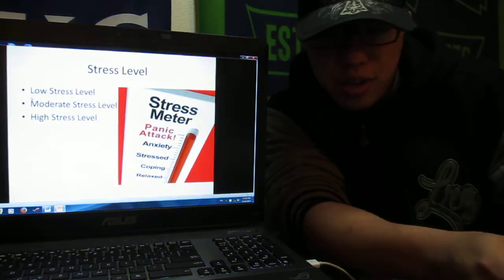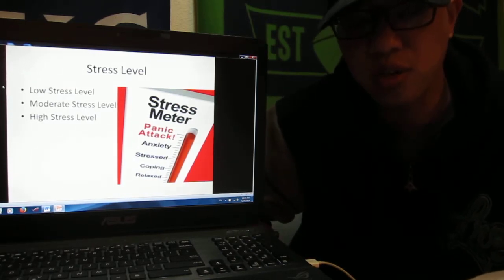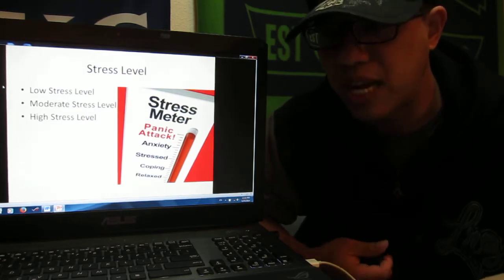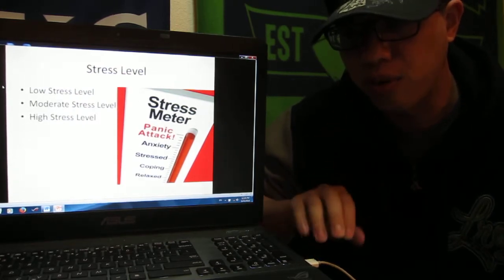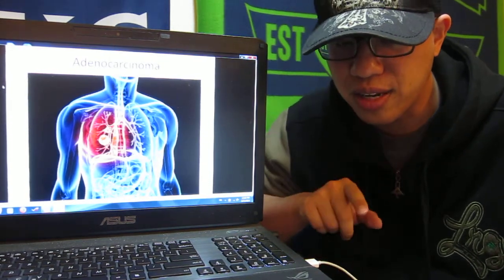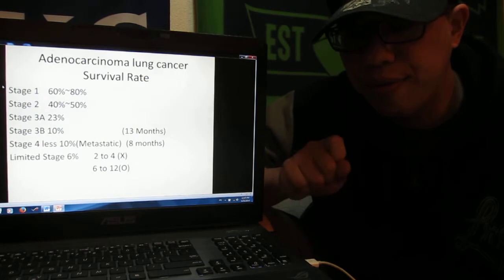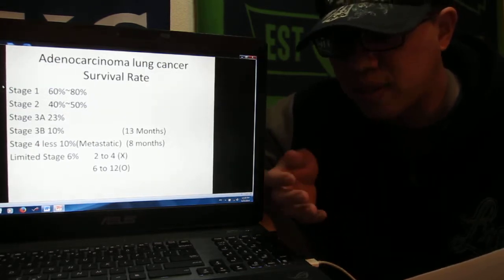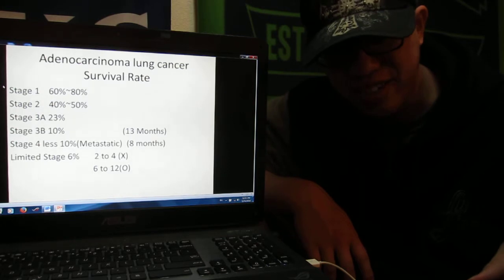How stress and anger cause Adenocarcinoma lung cancer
Description
Stress Level
What Adenocarcinoma lung cancer is
Adenocarcinoma lung cancer survival rate